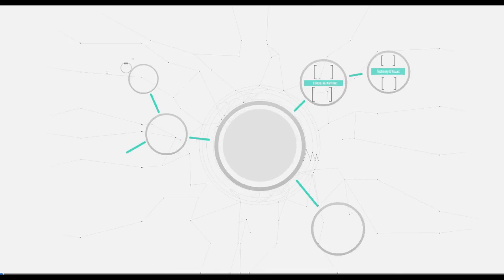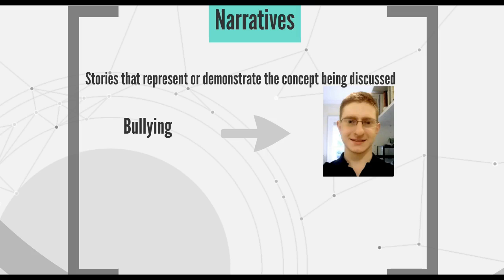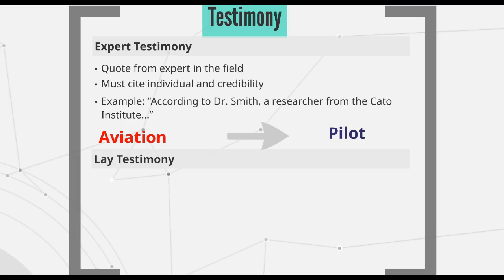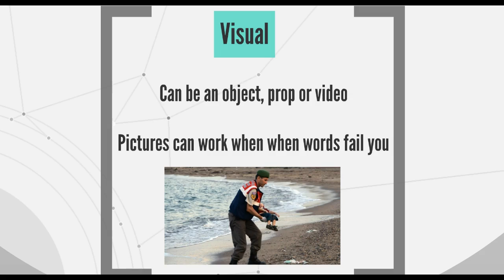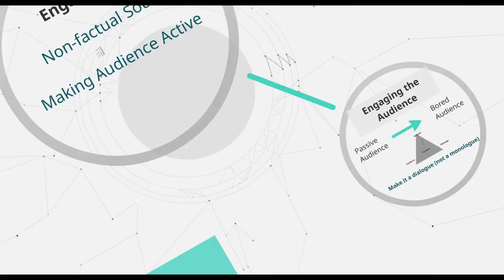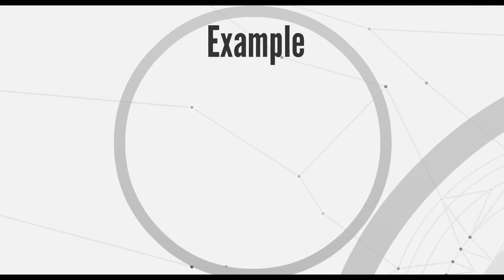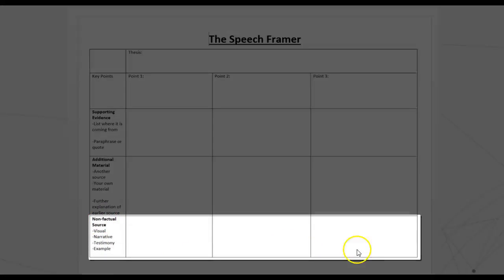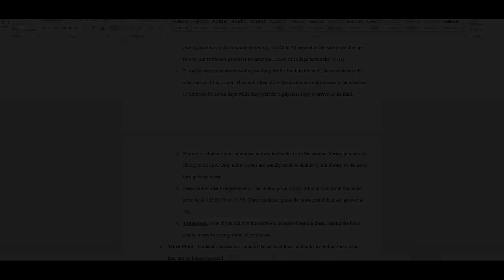Engaging the Audience